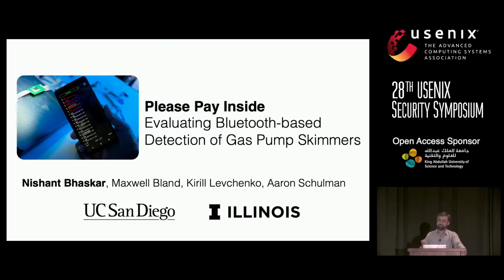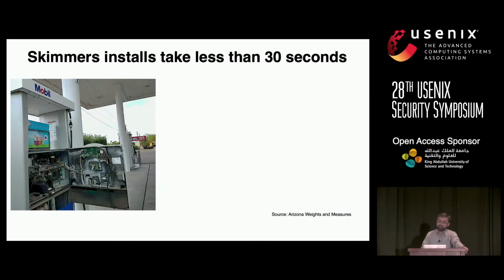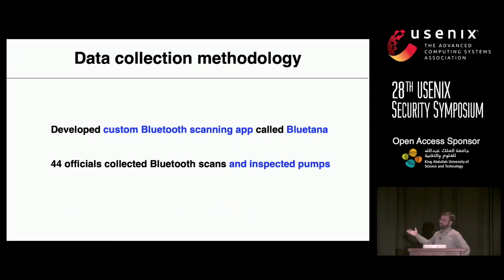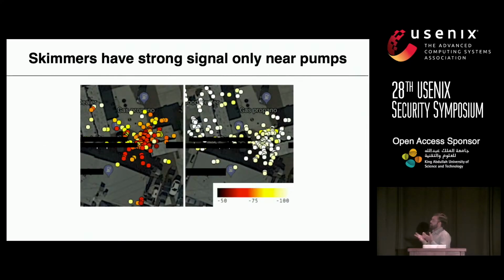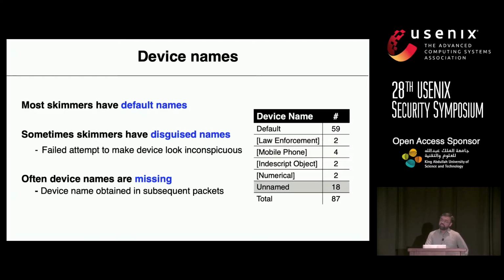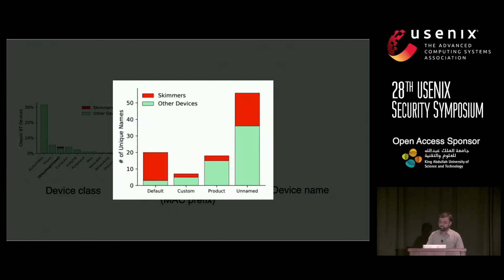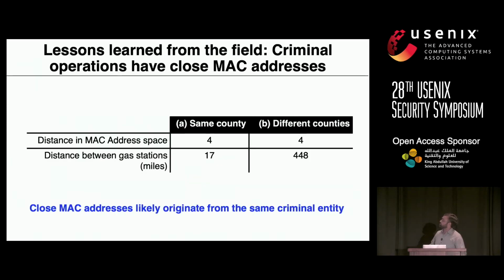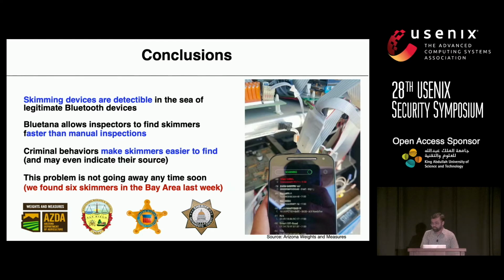USENIX Security '19 - Please Pay Inside: Evaluating Bluetooth-based Detection of Gas Pump Skimmers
Please Pay Inside: Evaluating Bluetooth-based Detection of Gas Pump Skimmers

Nishant Bhaskar, University of California San Diego

Gas pump skimming is one of the most pervasive forms of payment card attacks in the U.S. today. Gas pump skimmers are easy to install and difficult to detect: criminals can open gas pump enclosures and hide a skimmer in internal payment wiring. As a result, officials have resorted to detecting skimmers by performing laborious manual inspections of the wiring inside gas pumps. In addition, criminals can also avoid being caught using skimmers: many gas pump skimmers have Bluetooth connectivity, allowing criminals to collect payment data safely from inside their car.

In this work, we evaluate if the use of Bluetooth in skimmers also creates an opportunity for officials to detect them without opening gas pumps. We performed a large-scale study where we collected Bluetooth scans at 1,185 gas stations in six states. We detected a total of 64 Bluetooth-based skimmers across four U.S. states—all of which were recovered by law enforcement. We discovered that these skimmers were clearly distinguishable from legitimate devices in Bluetooth scans at gas stations. We also observed the nature of gas station skimming: skimmers can be installed for months without detection, and MAC addresses of skimmers may reveal the criminal entity installing or manufacturing them.